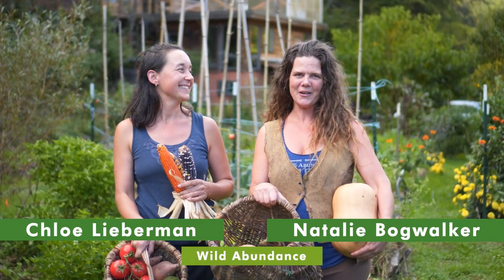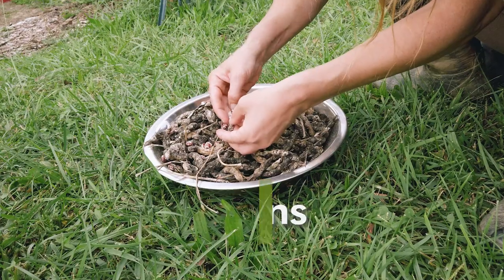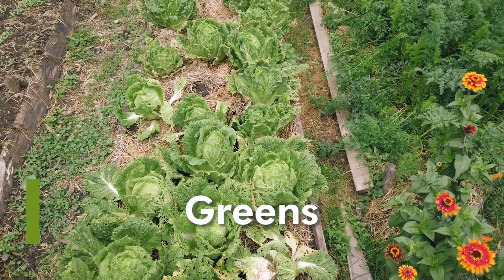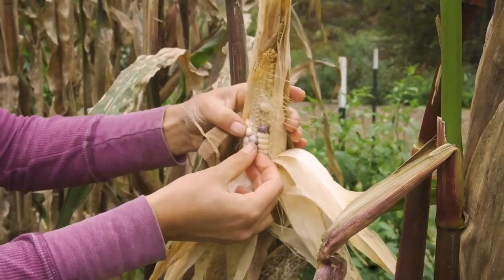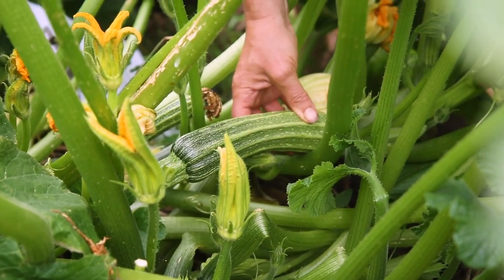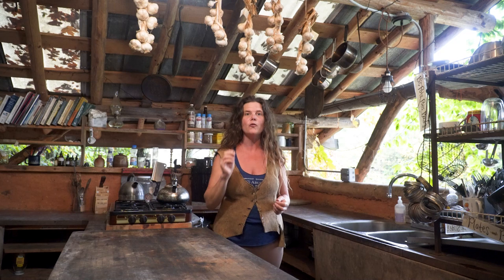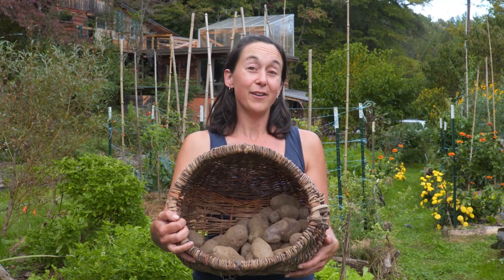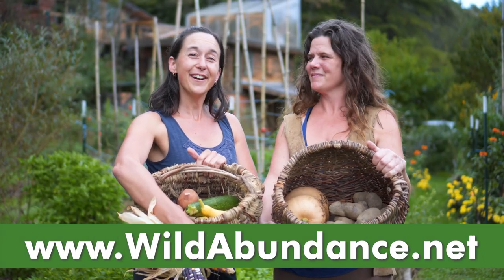The 10 Vegetables To Grow That Will Really Feed You!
Do you dream of having a garden that will really feed you?

Natalie and Chloe of Wild Abundance share their top 10 vegetables that are the easiest to grow and produce an abundance of food! You’ll learn more about these foods and why they are perfect for beginner and intermediate gardeners.

If you wish to dive deeper and learn more, check out Wild Abundance’s Online Gardening School

Wild Abundance teaches skills for living with the Earth. It’s a home, a hub, and a dream of a more interconnected and sustainable world. Their campus is located in the mountains near Asheville, North Carolina and is a living example of everything they teach. They offer classes both in person and online. Robin Greenfield highly recommends education at Wild Abundance!

Footage by Jameson Johnson and Max Anderson
Edited by Max Anderson and Jameson Johnson